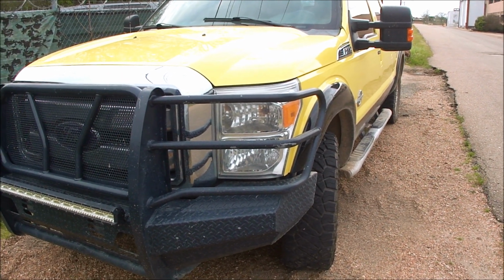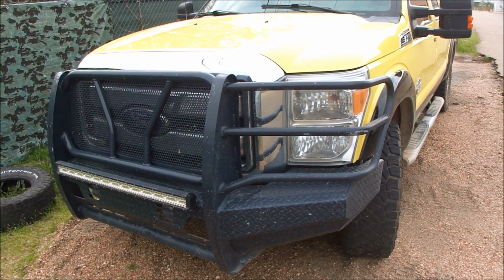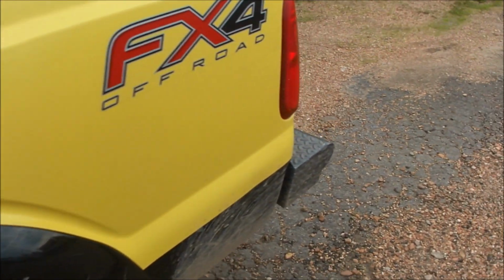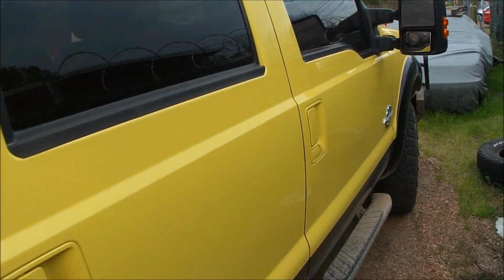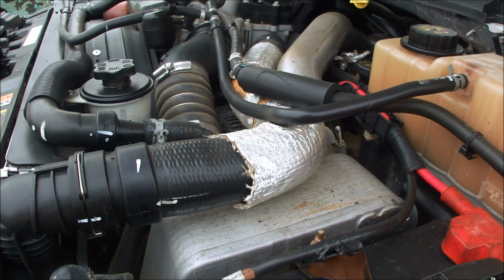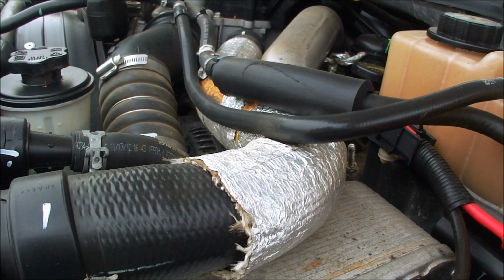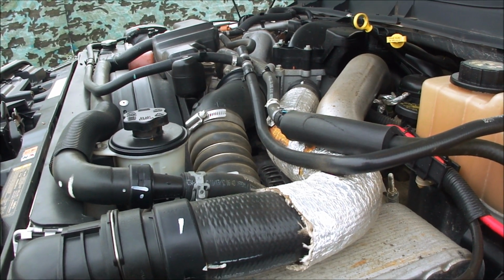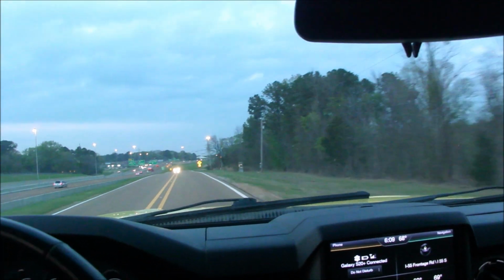2013 Ford F250 Lariat Test Drive